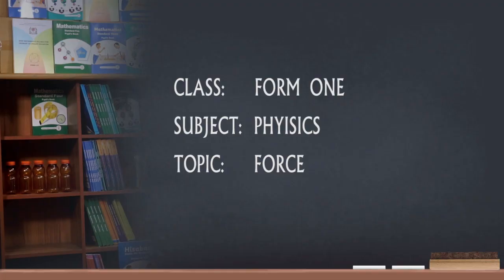PHYSICS FORM ONE FORCE